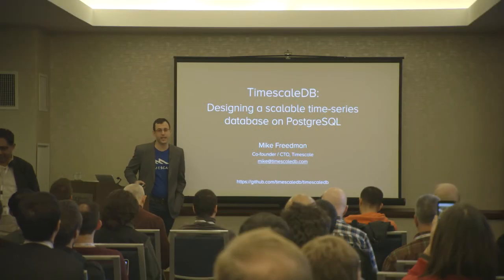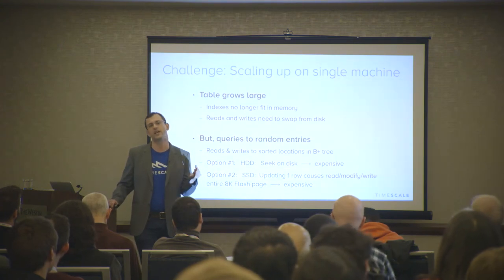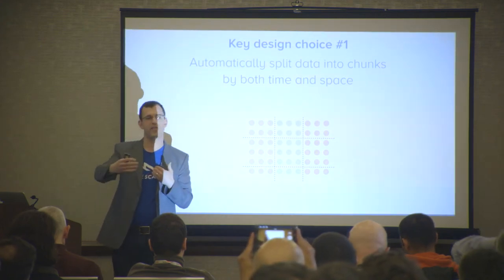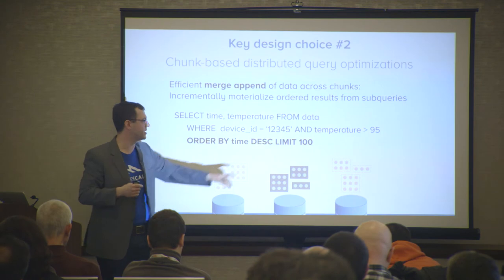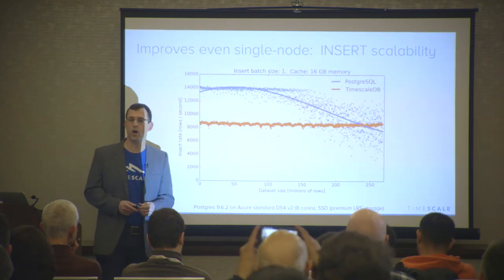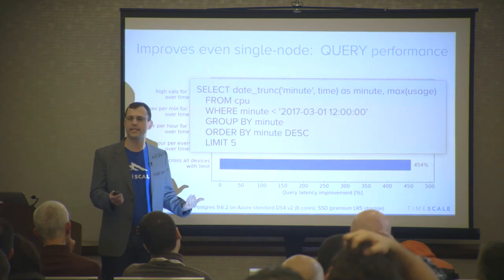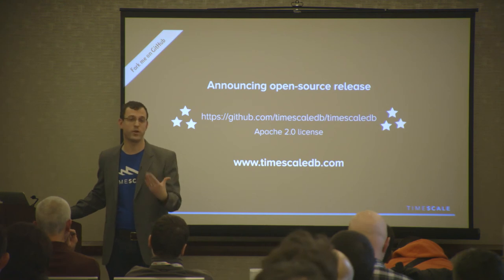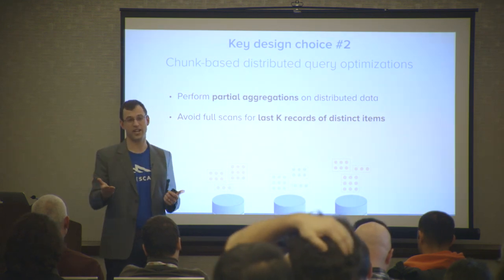Timescale DB Designing a Scalable Time Series Database on PostgreSQL